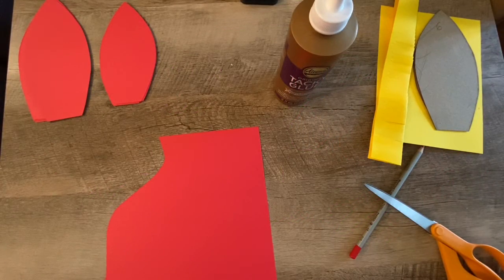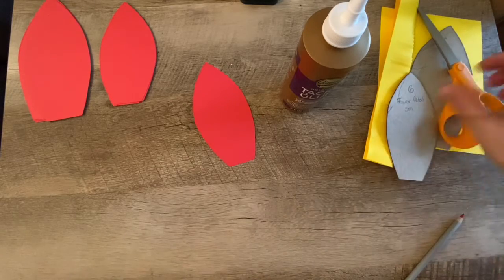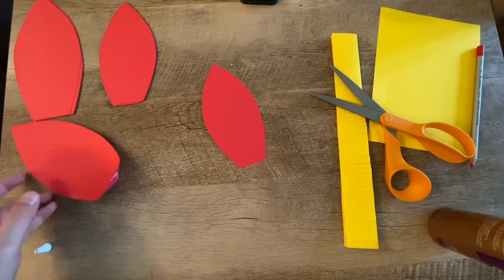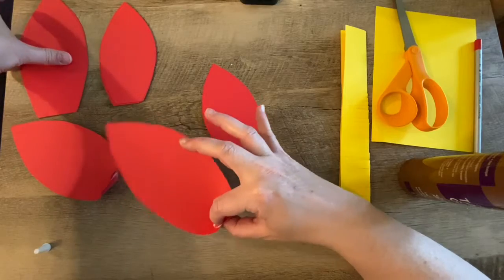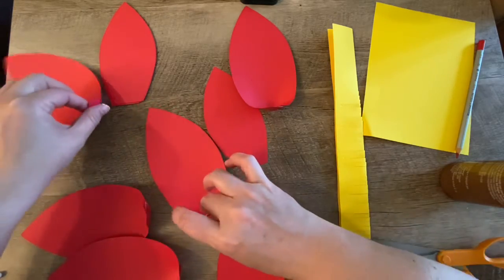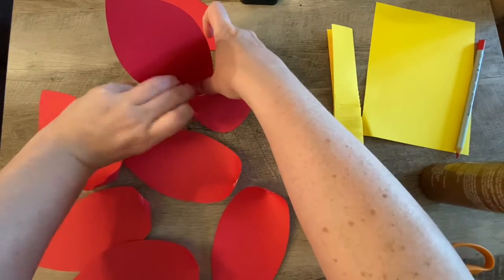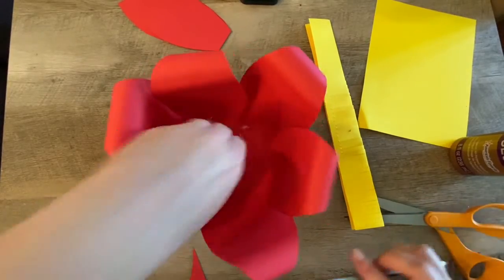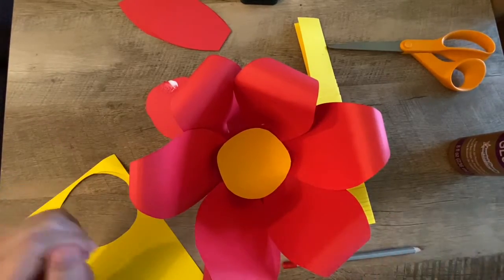Paper Flowers Craft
We're making paper flowers for the first September Grade 3-12 Grab & Go Craft!